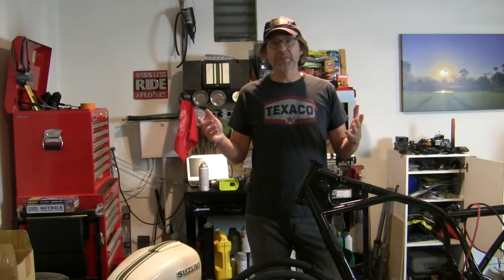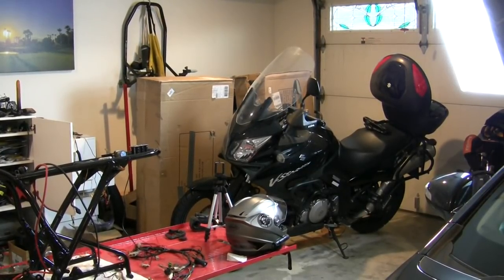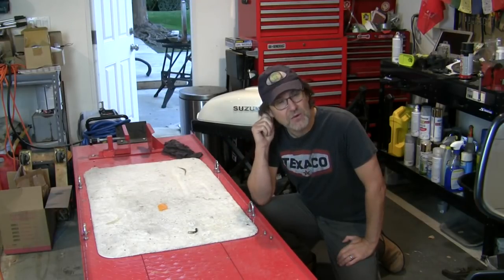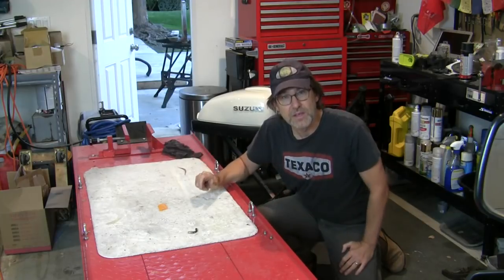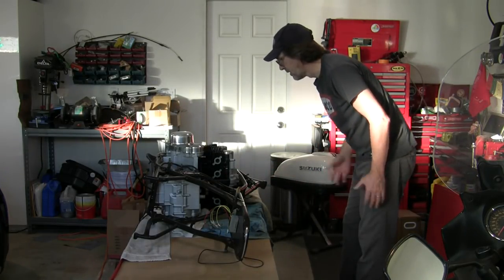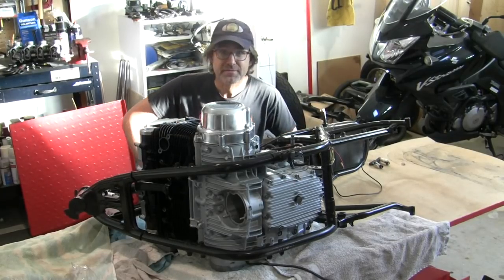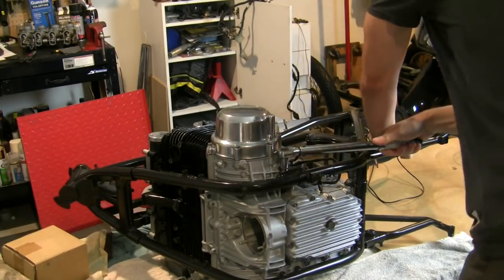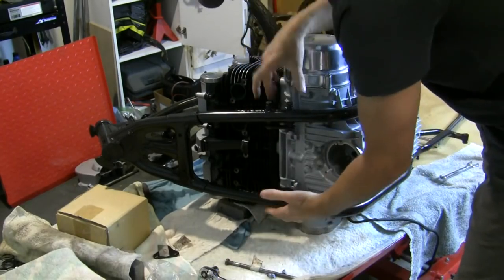Engine Install - GS550 Cafe Racer Build (Part 65)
The Urban Monk details the steps he takes to do an engine install on his custom GS550 cafe racer build. Whether you are doing a custom build of a vintage motorcycle or restoration, the steps are the same.